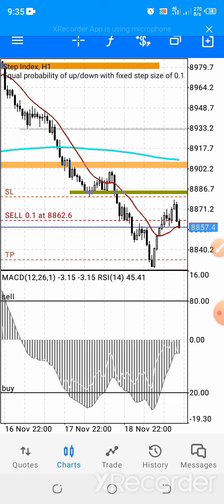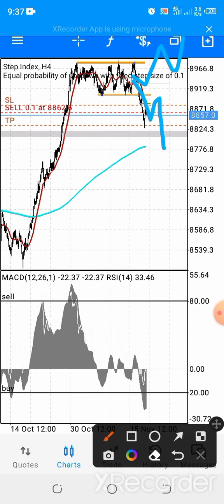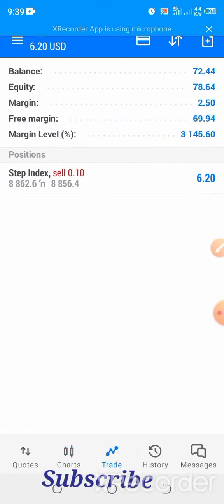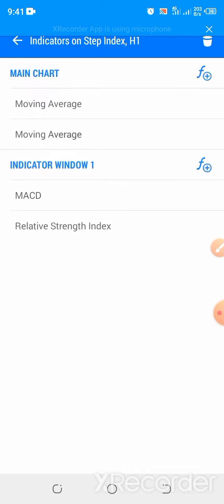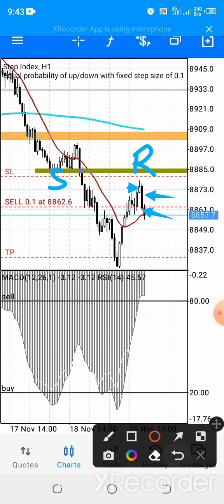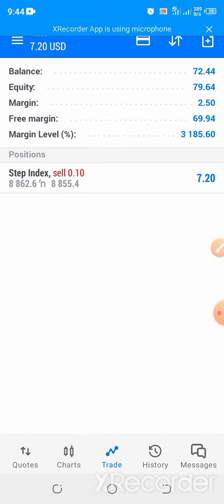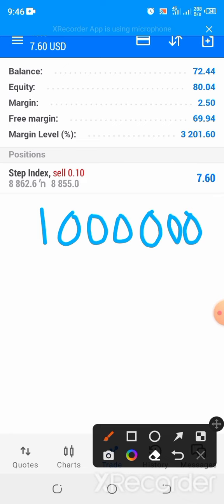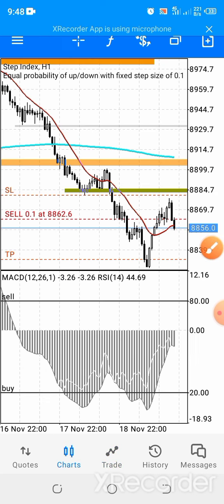How to grow a small account fast|Best account flipping strategy 📉🎯forex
In this video you will learn how to flip your small forex accounts safely like a pro.You will learn the best strategy to grow a small account size, and how you can use the compounding trading strategy to flip any small account size to big profits like a pro

join our
telegram community

FOR MENTORSHIP AND SIGNALS
CHAT ME UP:

BROKER RECOMMENDED
Click and open your trading account